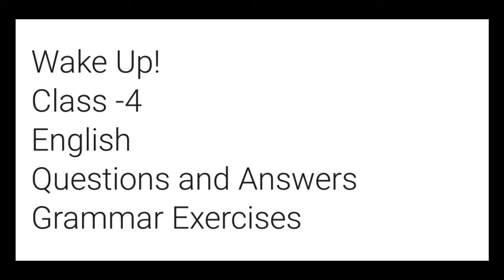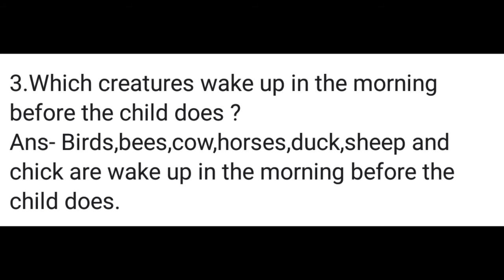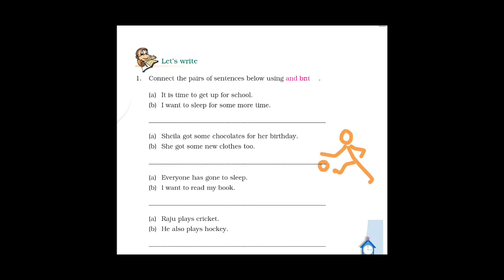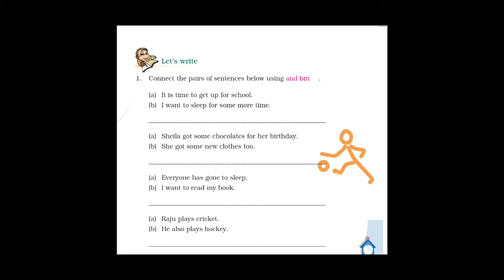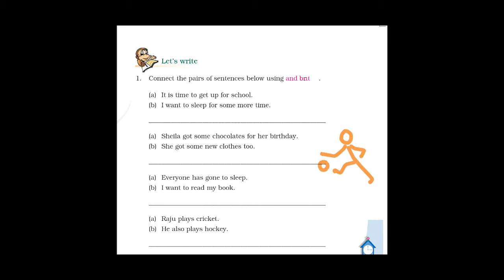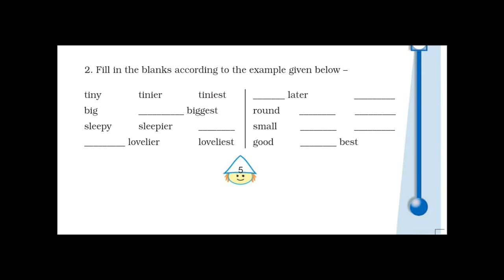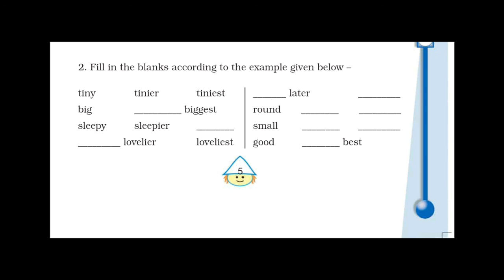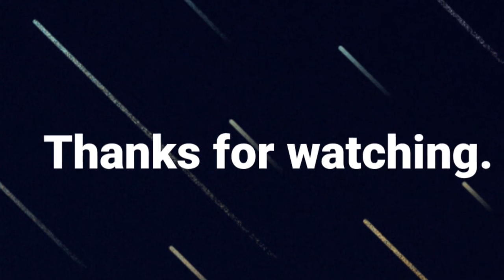Wake Up ! Class-4 English Questions and answers and grammar exercises